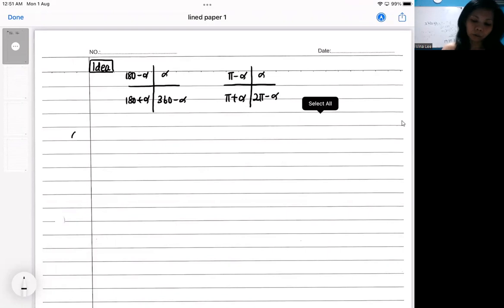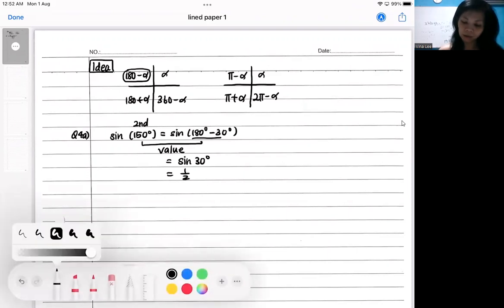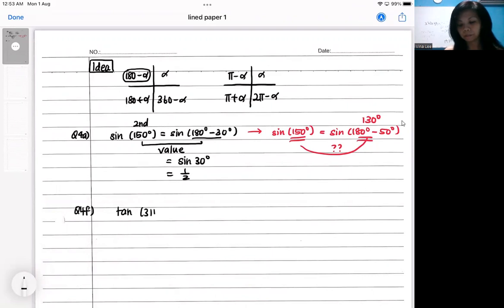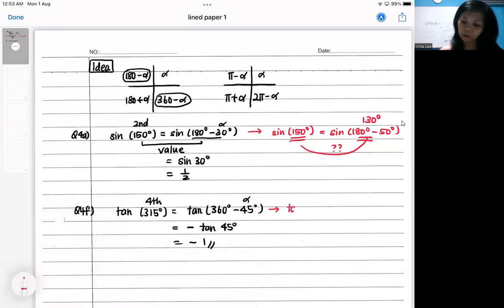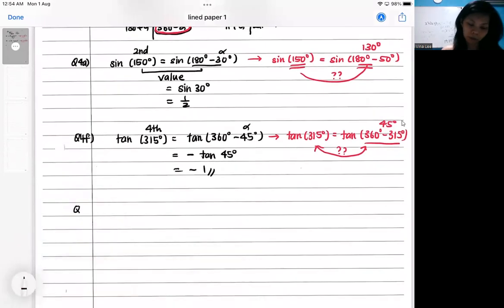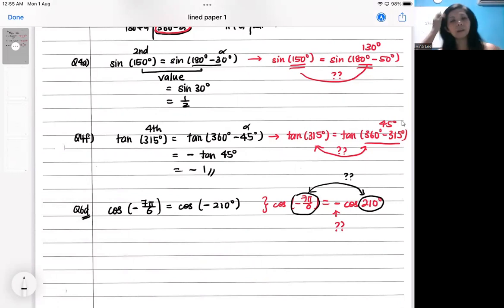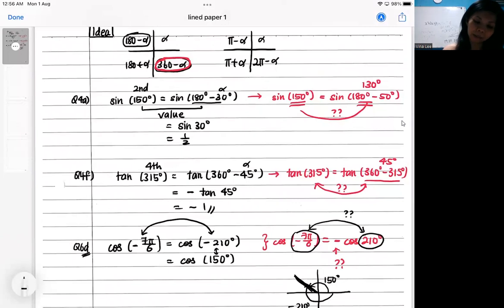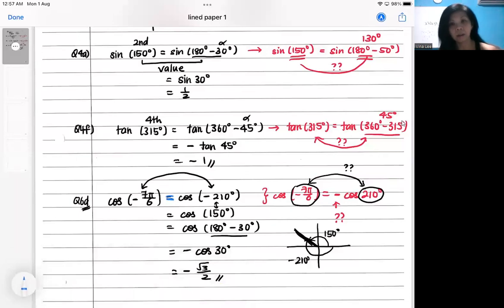frederick 31july amath trigo mistakes